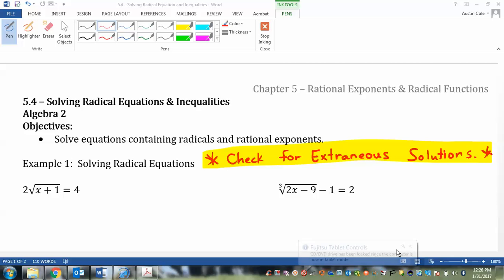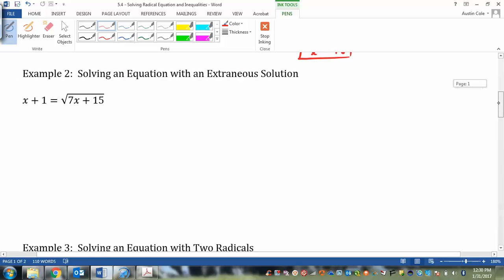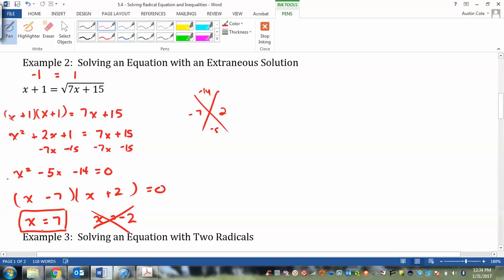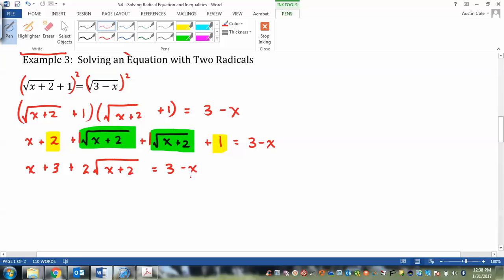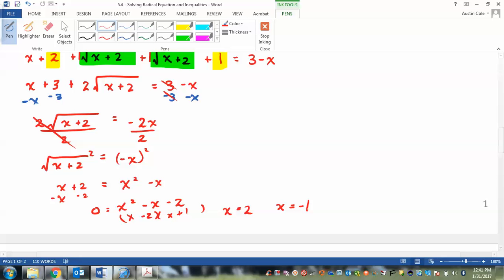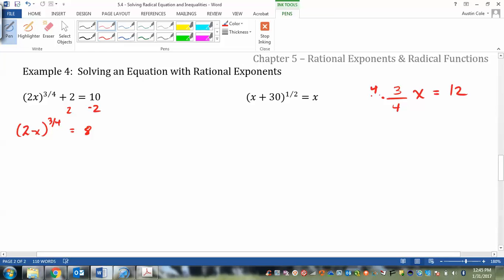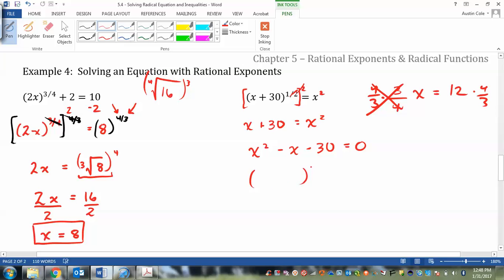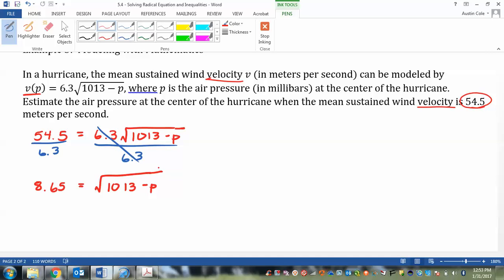5 4 Solving Radical Equations VIDEO